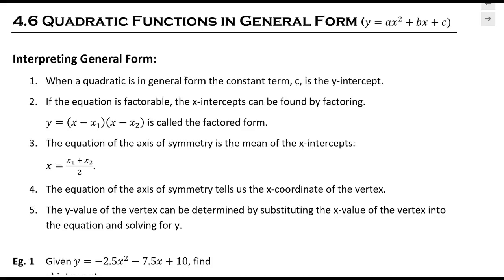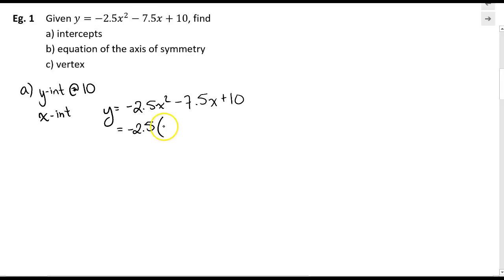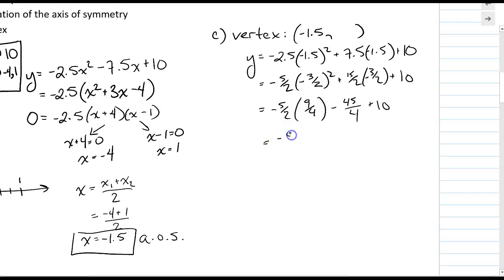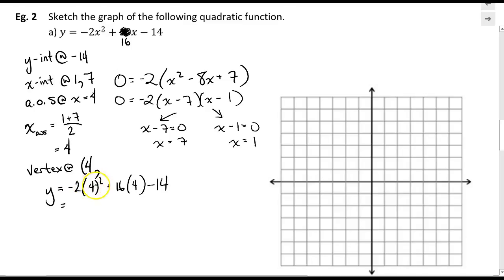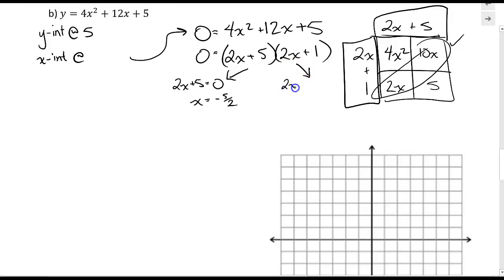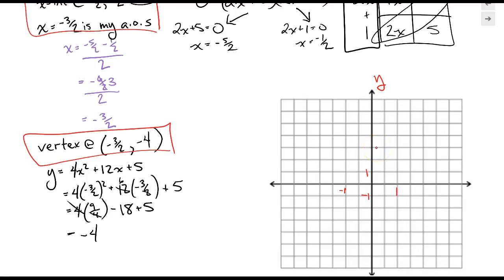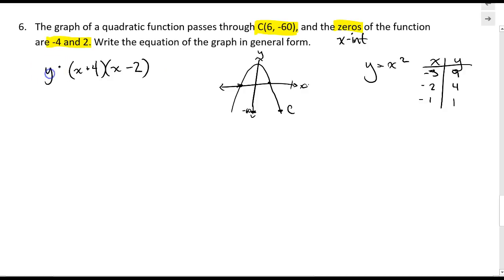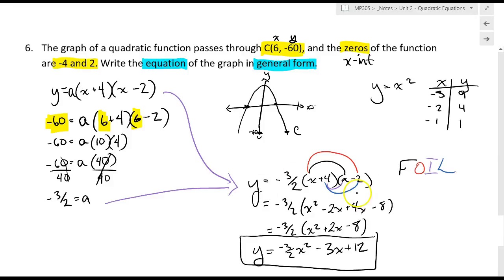4.6 Quadratic Functions in GENERAL FORM